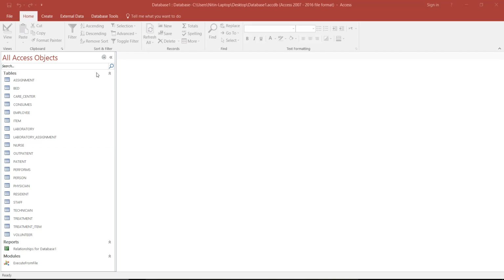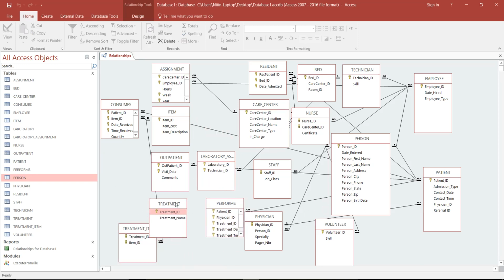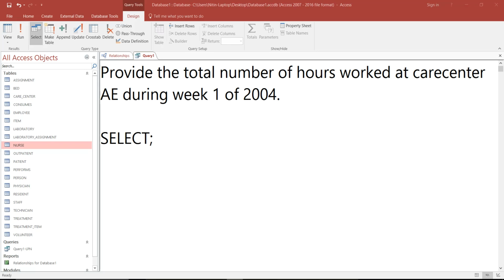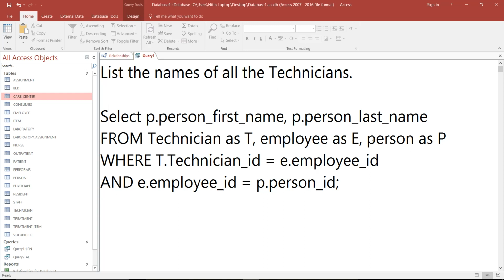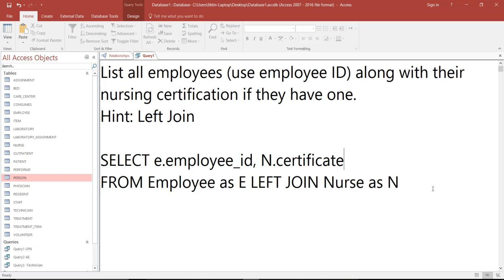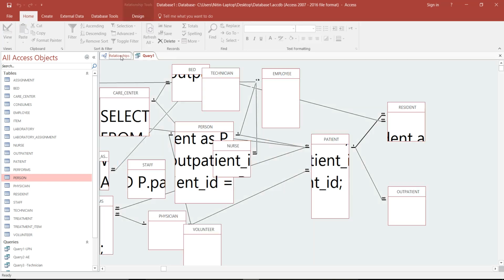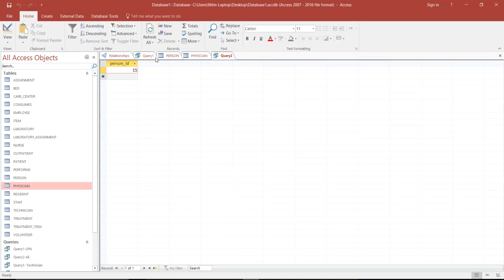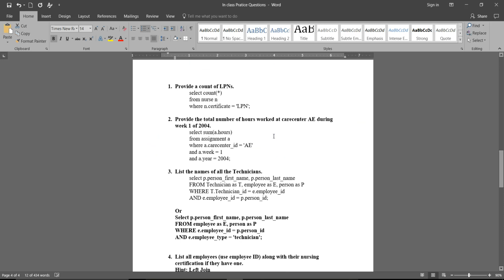SQL - Hospital Practice Questions